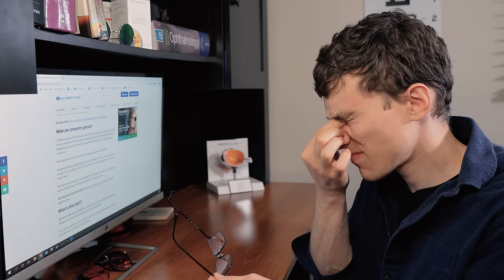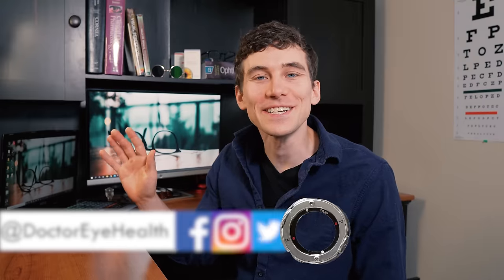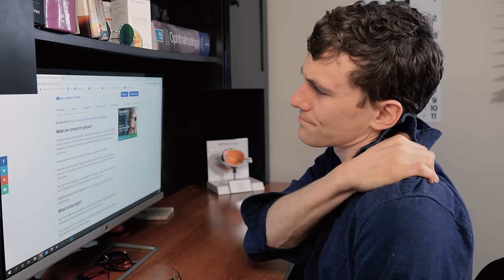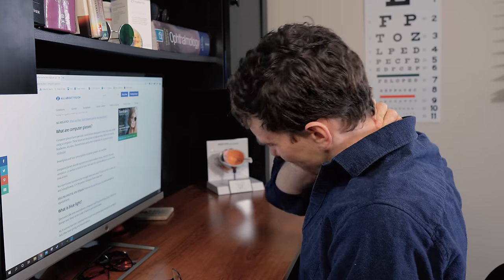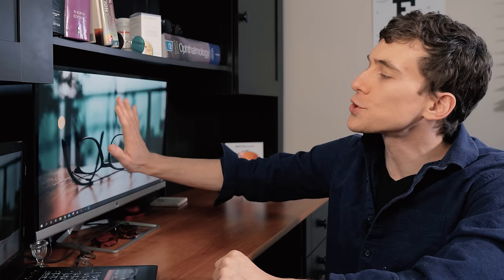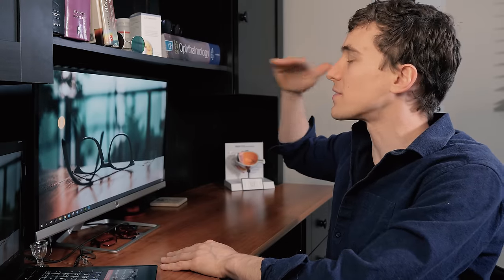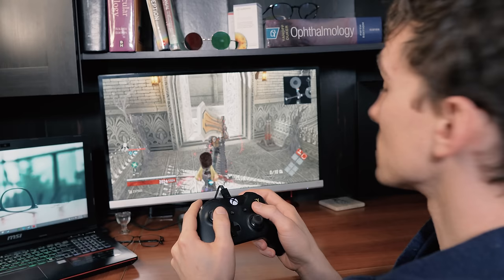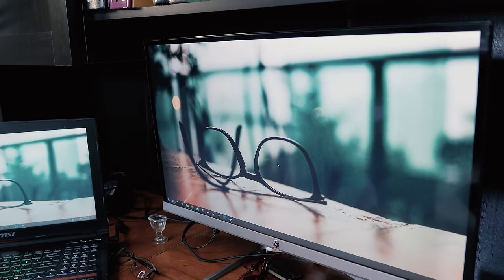5 Tips and Eye Exercises for EYE STRAIN Relief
Feeling eye strain from being on the computer or staring at your phone? Here are 5 tips to help with eye strain relief from computer vision syndrome.

0:35 - What is digital eye strain from Computer Vision Syndrome
1:06 - The 20/20/20 Rule
1:29 - Ergonomic Screen Placement
2:39 - How to Change Font Size in Windows 10
3:16 - How to Turn on Windows Night Mode
4:30 - Blink Rate on Computer
5:10 - Eye Exercises

Save 10% on eyelid hygiene products with code DEH10 on MYZE

About this video: If you have been experiencing increased eye strain symptoms from being on digital devices, then you could have digital eye strain from computer vision syndrome. These eye strain symptoms often include dry eyes, blurred vision, headaches and neck pain. To help with these symptoms, Joseph J. Allen, OD FAAO shares some helpful tips about computer use and eye exercise.